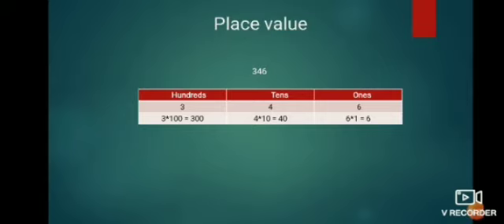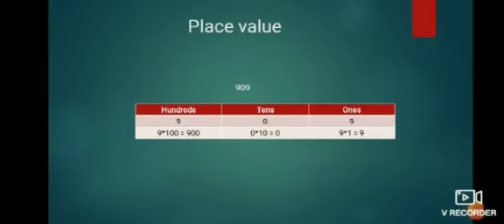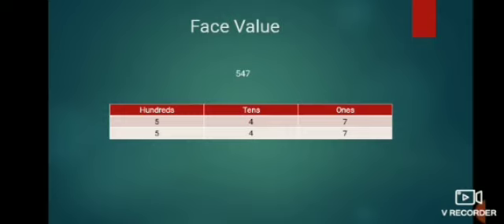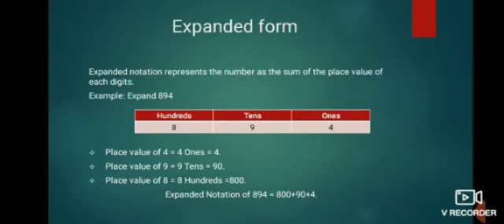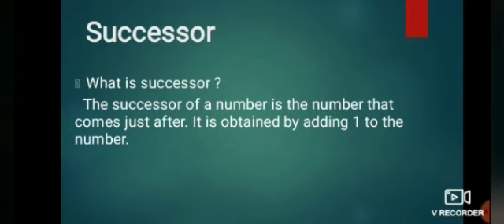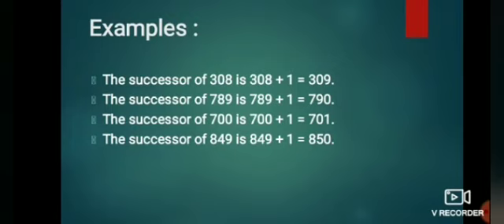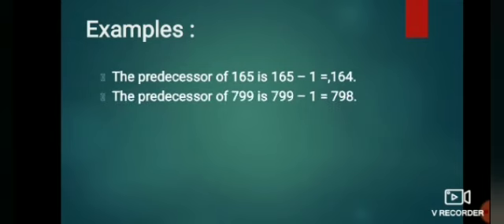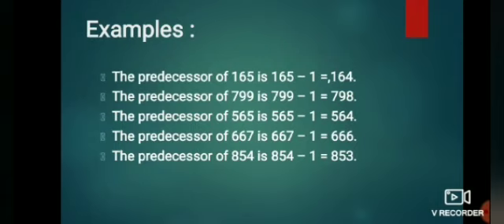Maths Basic Video Part - 1